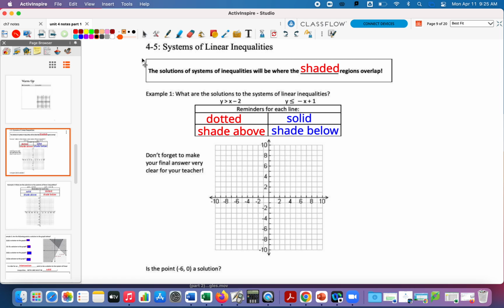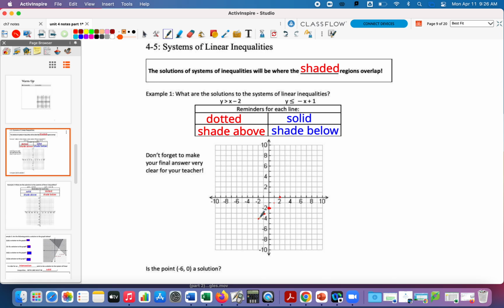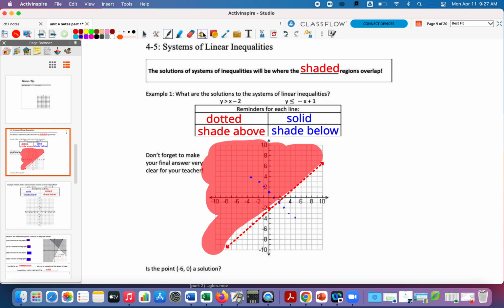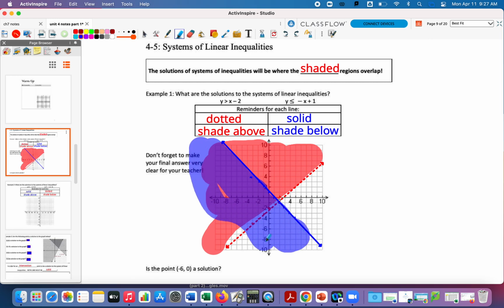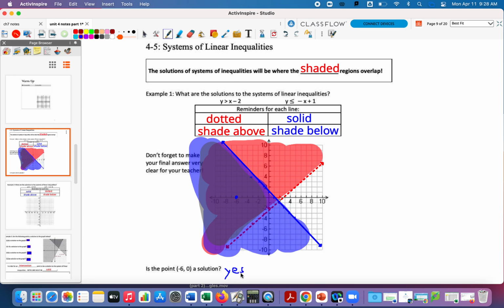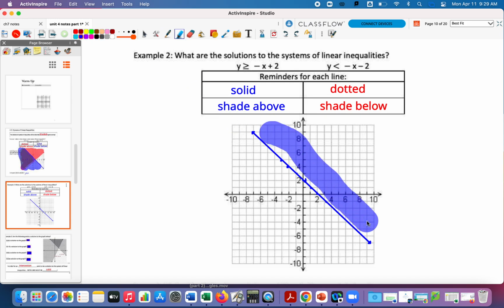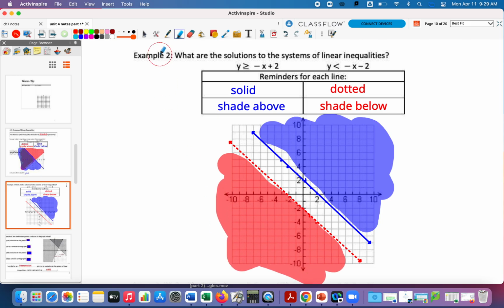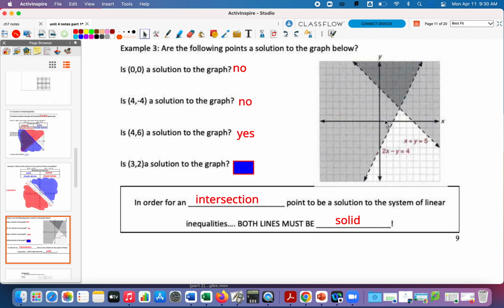4-5 Video Notes: Systems of Linear Inequalities